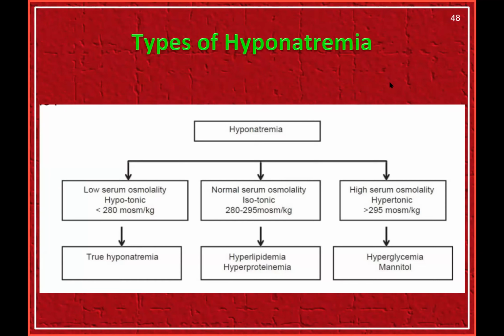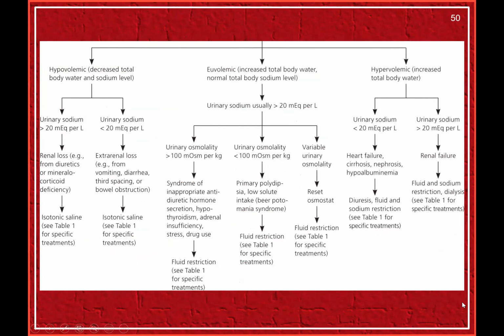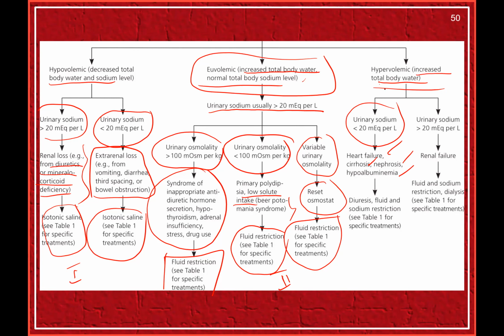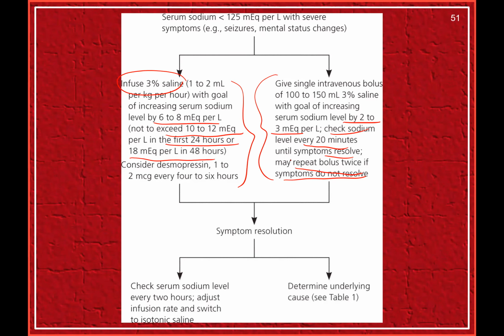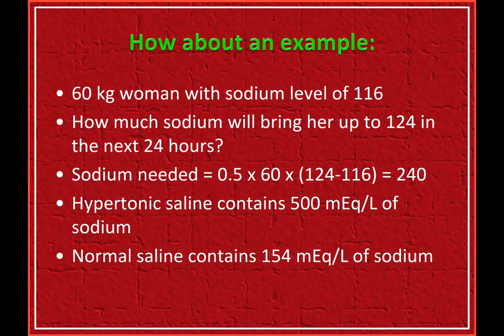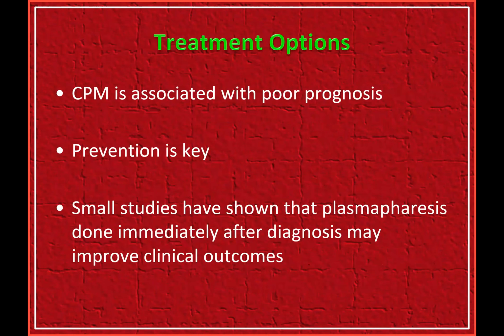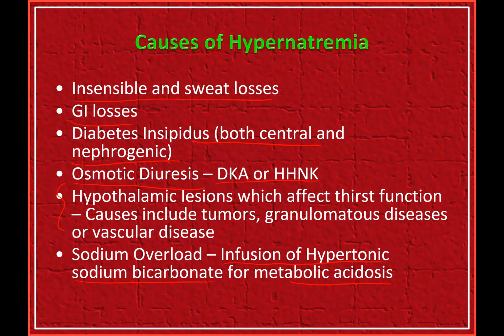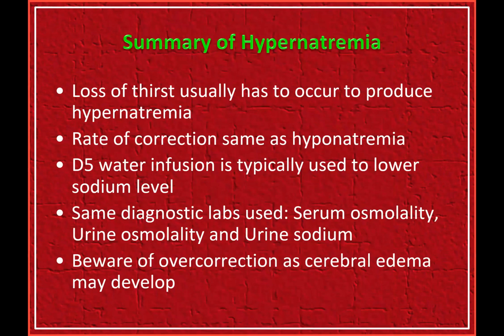Hyponatremia Dr Sarma Part 2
This is the presentation by Prof Dr Sarma VSN Rachakonda on Second part of Hyponatremia for the PG Students of GEMS Medical College, Srikakulam, AP,  arranged by the department of medicine.